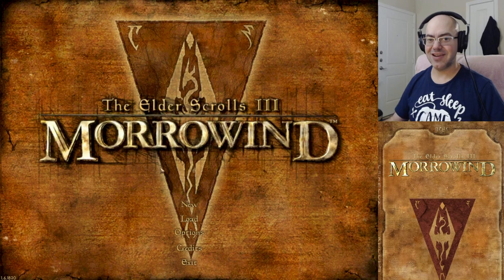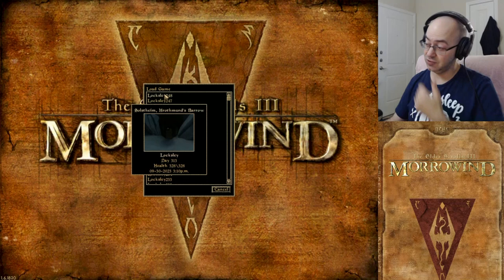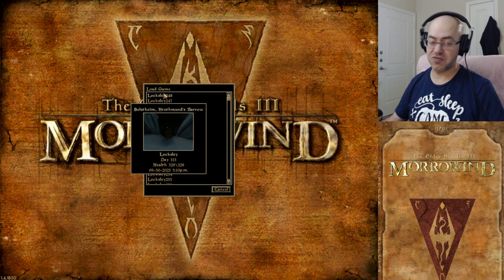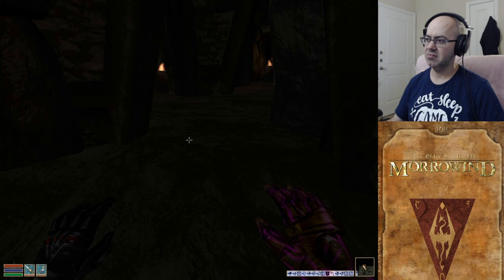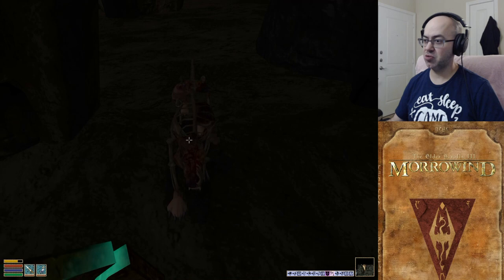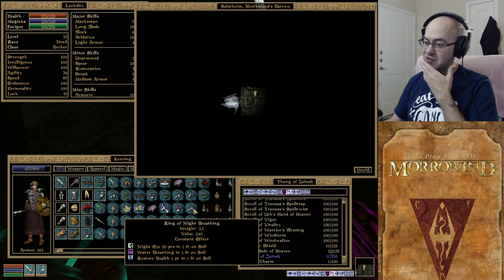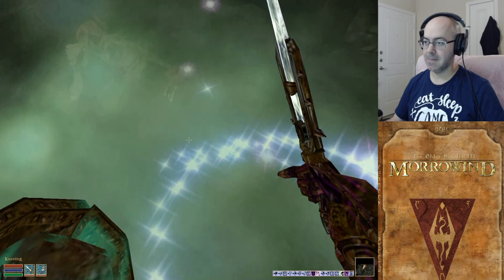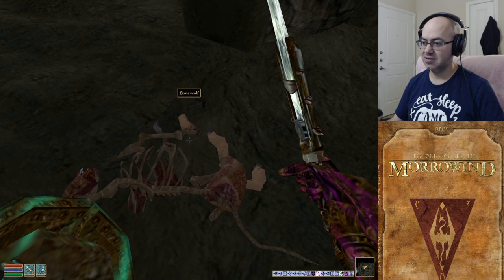Hrothmund's Barrow, Mystery Axe, Awesome Bonewolf! - Let's Play Morrowind (Blind) - 249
I wonder, do you ever get the axe?